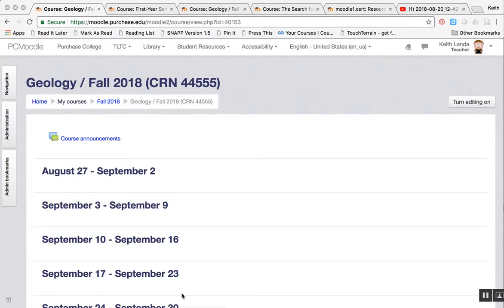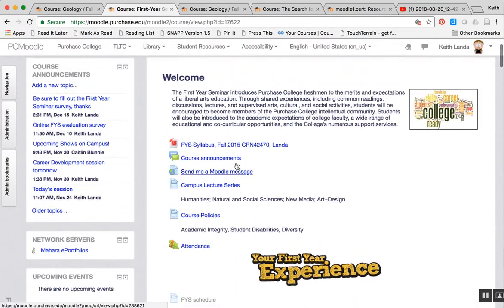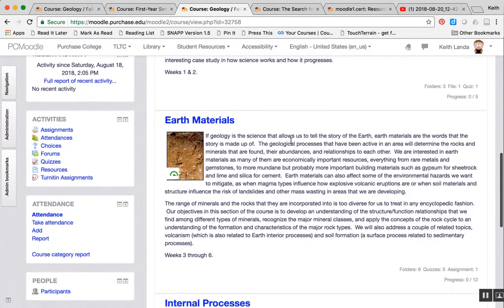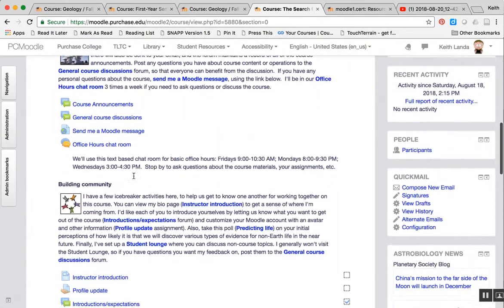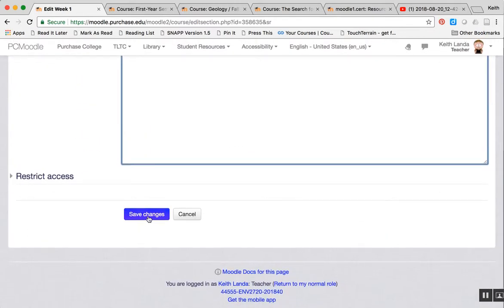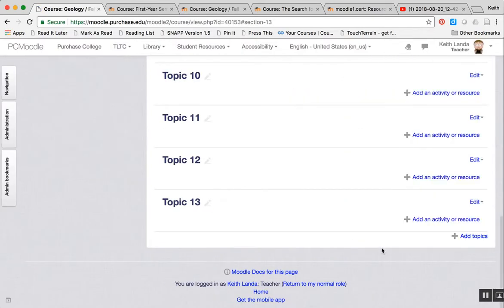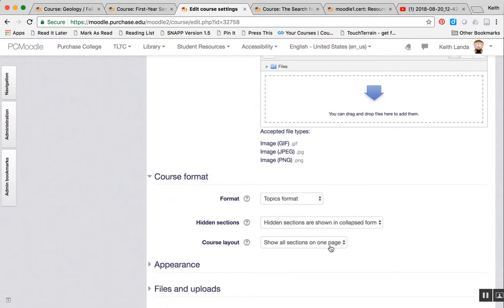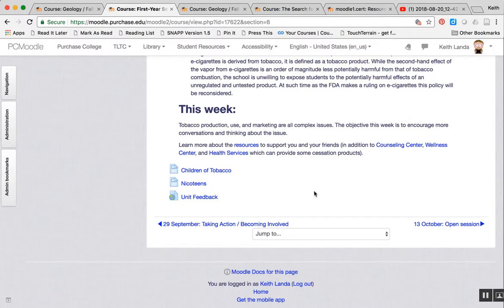Moodle 3.5 formats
This video exams the principal Moodle course formats available on our Moodle 3.5 system at Purchase College, discusses why you might select one over the other, and shows the steps needed to select and customize the format for your Moodle course.